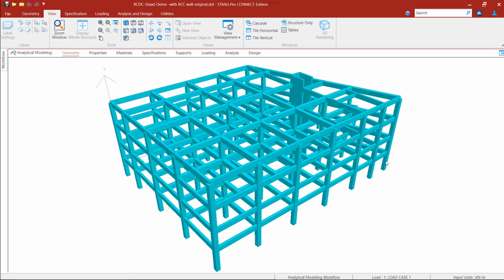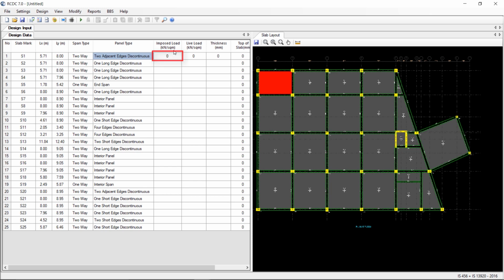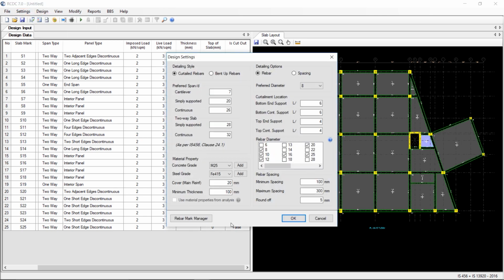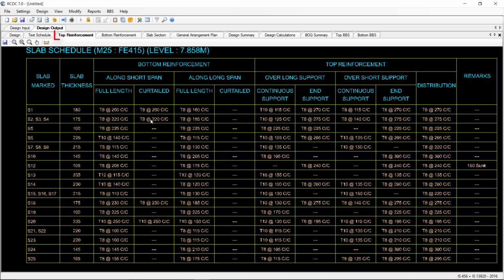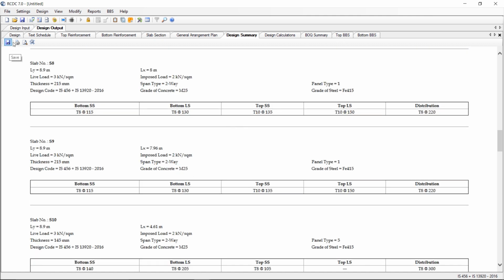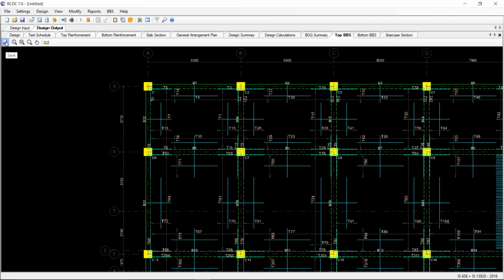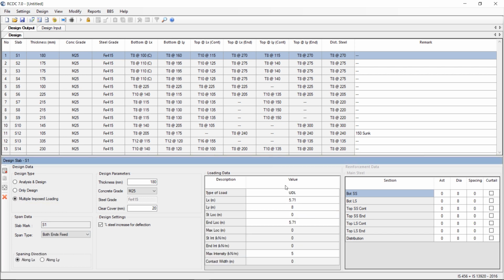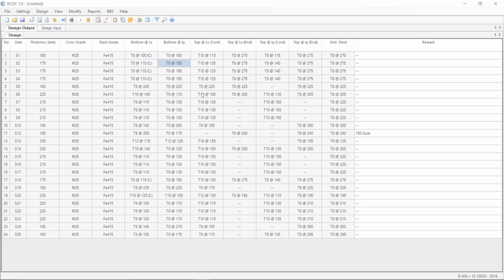STAAD Advanced Concrete Design: Slab Design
The second video in the “Introduction to STAAD Advanced Concrete Design” series illustrates how easily you can design a slab using STAAD Advanced Concrete Design. Advanced features accelerate your slab design, including: Detailing Styles, Detailing Options, Lowering and Raising of slab, Multiple Loading, and Staircase Section Detail. Comprehensive drawings and reports are automatically generated, including: design calculations, bar bending schedule, bill of quantities, and more.